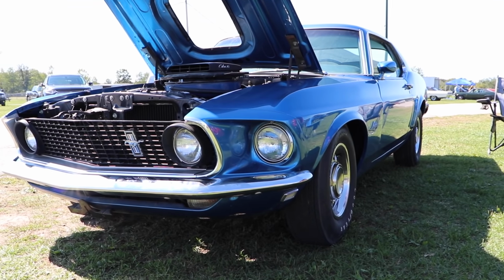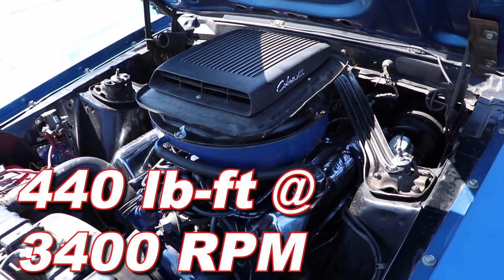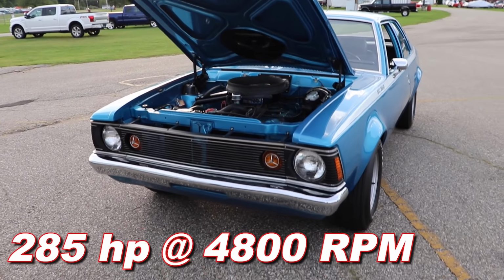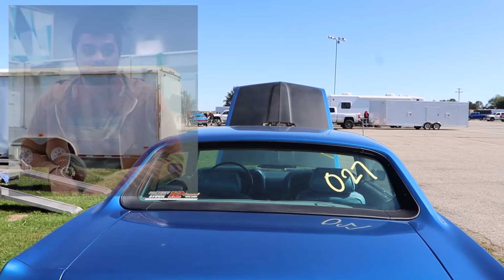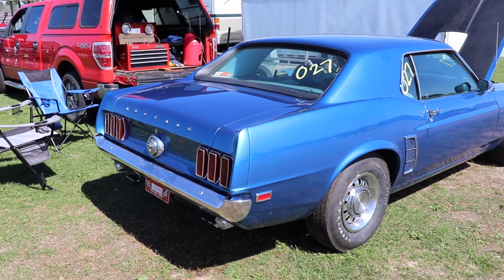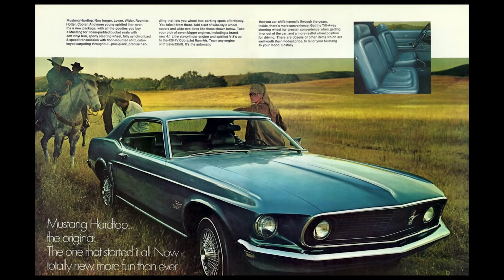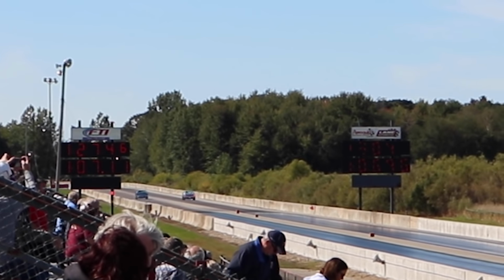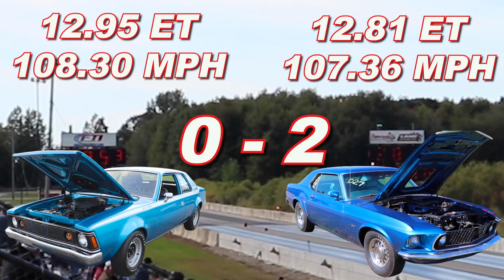1969 Mustang Super Cobra Jet vs 1971 AMC Hornet SC360 - Stock Drag Race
1969 Ford Mustang 428 Super Cobra Jet vs 1971 AMC Hornet SC 360 Pure Stock Muscle Car Drag Race (factory stock). Cars And Zebras drag race video.
Our first car is a 1969 Ford Mustang with a 428 Super Cobra Jet with Ram Air! The opponent is a rare 1971 AMC Hornet SC360, though, not as rare as a Mustang SCJ hardtop coupe. The Super Cobra Jet was rated 335 horsepower, vs the 285 horsepower of the Hornet. The SCJ put out 440 lbft of torque against the 390 of the Hornet. Some say the Mustang Super Cobra Jet was underrated... watch the video to find out! The SC360 was a lightweight vehicle coming in at only 3234 pounds (including driver). The Mustang SCJ wasn't terribly heavy at 3642 pounds (with driver), but nearly 60% was over the front wheels. Car and Driver tested a sports roof (fastback) 1969 Ford Mustang Super Cobra Jet in January of 1970 and it ran the quarter mile in 14.3 seconds at 100mph. The AMC Hornet SC 360 was tested by Hot Rod and ran 14.80 seconds at 94mph. To get a Mustang Super Cobra Jet you first chose the Cobra Jet engine option, and then with the addition of the Drag Pack option you were automatically upgraded to the SUPER Cobra Jet. 3.90 and 4.30 gears were available in the Super Cobra Jet Mustang, but our featured car has 4.11 gears. The AMC SC 360 has a set of 4.10 gears. The Mustang SCJ feature a C6 automatic, while the SC 360 has a Borg Warner T10 4-speed manual transmission.

Remember, both cars participate in the Pure Stock Muscle Car Drag Race series, so please check out their
Also make sure you find them out on Facebook.

The rules for PSMCDR are listed below:

Any convertible running faster than 13.50 will be disqualified and will not have a qualifying time recorded.
All Engines – 1.5 extra points allowed over advertised.

Additional Tags: super car drag race, FAST drag race, factory appearing stock tire, PSMCDR, NHRA drag racing.